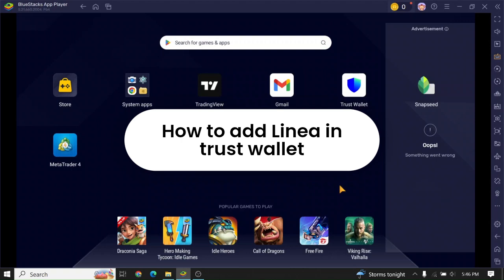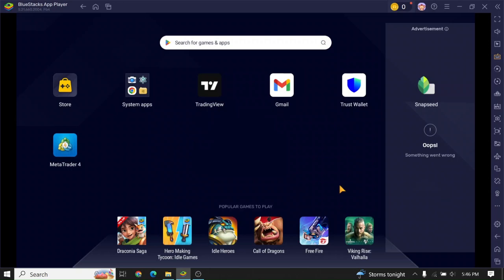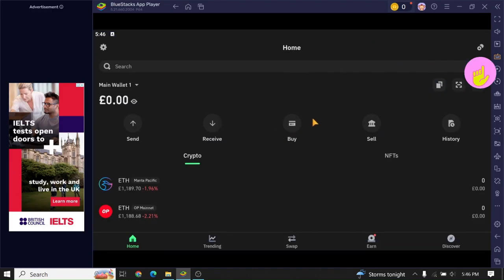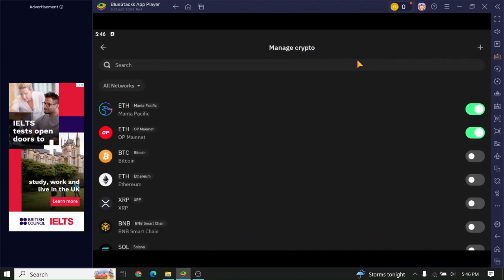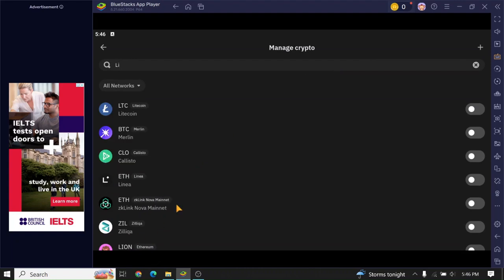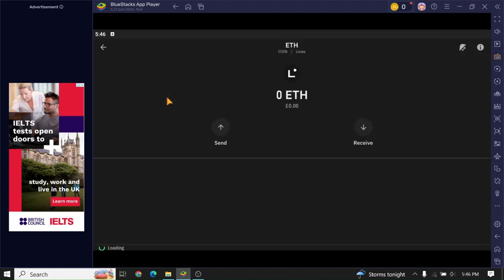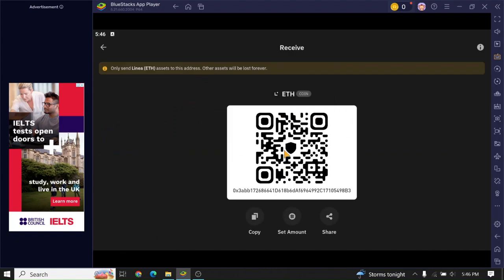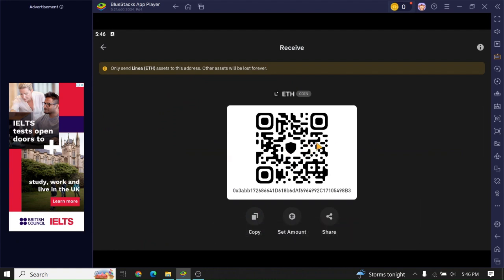How to Add Linea (LINA) to Trust Wallet 2025?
Want to add Linea (LINA) to your Trust Wallet? This simple step-by-step guide will show you how to enable LINA in Trust Wallet so you can securely store, send, and receive your Linea tokens. Whether you're new to Linea or already using LINA, this easy tutorial will help you set it up effortlessly.

✅ Watch now and start using Linea in Trust Wallet today!